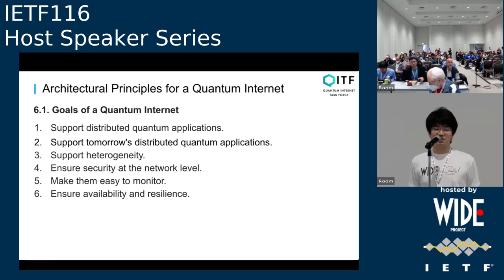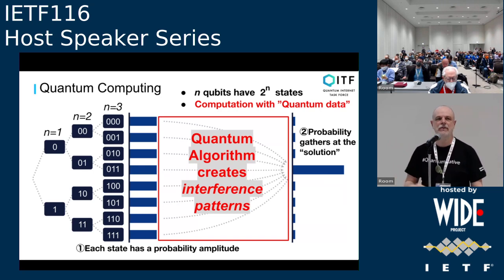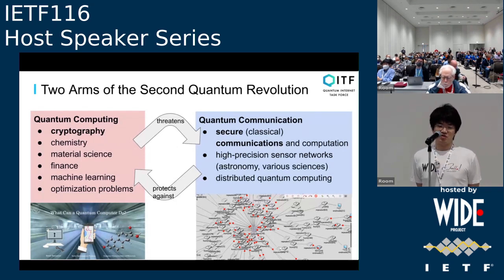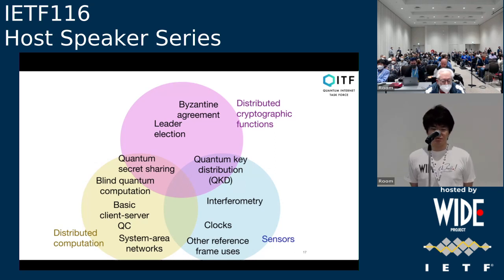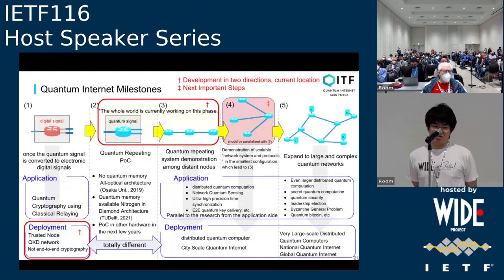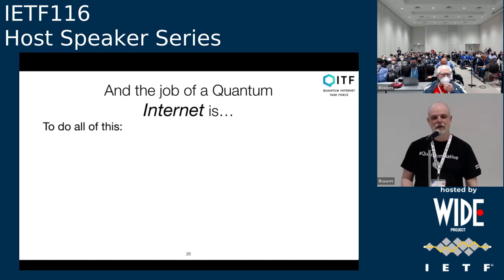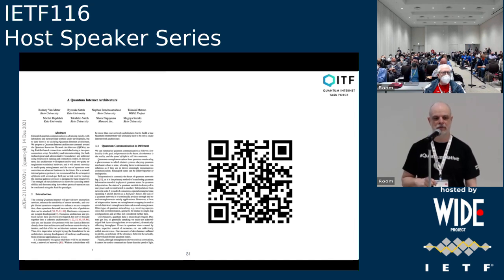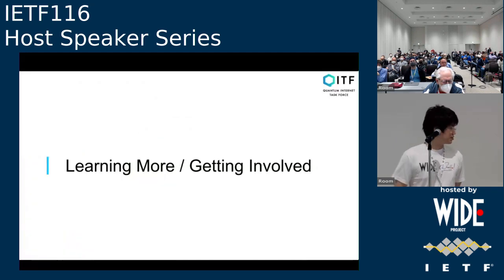IETF116-IETF-20230330-0245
IETF  meeting session at IETF116
2023/03/30 0245